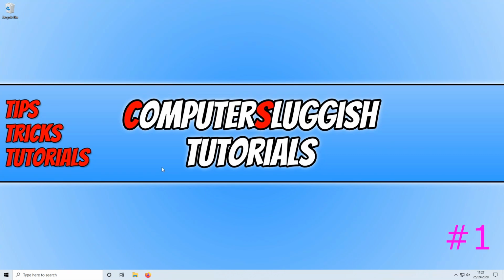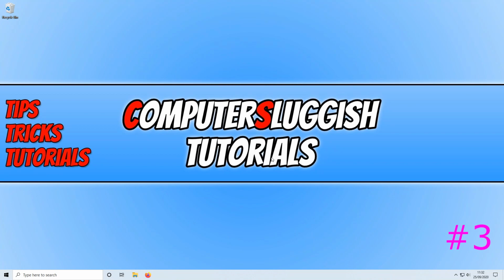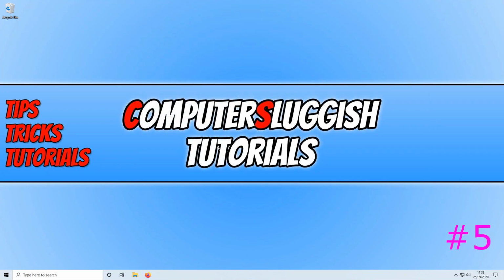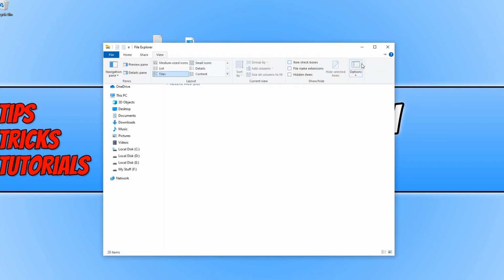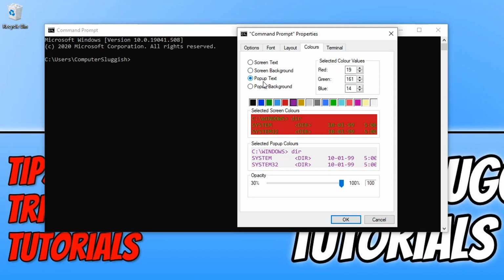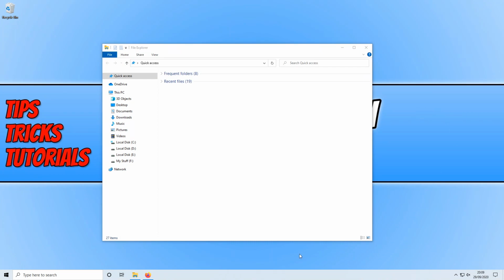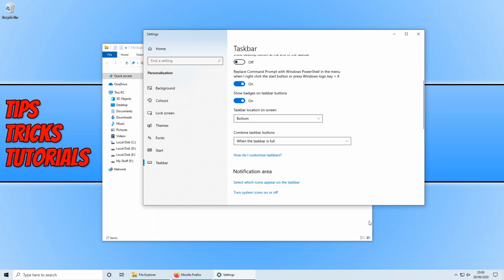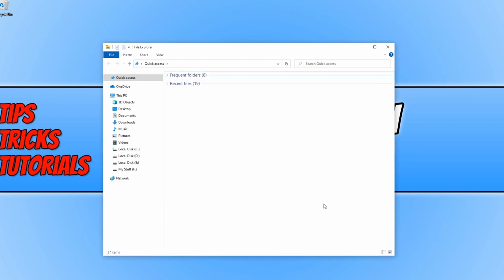10 Amazing Windows 10 Tips & Tricks PC Tutorial Part 2 | Handy Tools, Settings, & Customisation Tips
10 Amazing Windows 10 Tips & Tricks PC Tutorial Part 2 | Handy Tools, Settings, & Customisation Tips

In part 2 of this Windows 10 tutorial we will be showing you another 10 of our favourite tips & tricks, on your PC or laptop. We have chosen another 10 tips which include handy tools, settings, features & Customisation tips in Windows 10, which we think are really useful if you either don't know about them already or have forgotten how to do them.